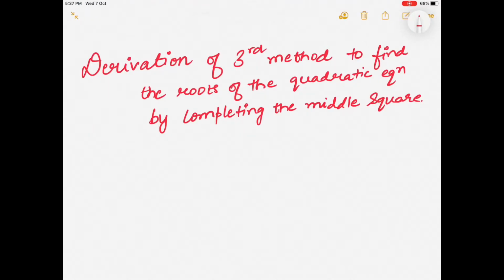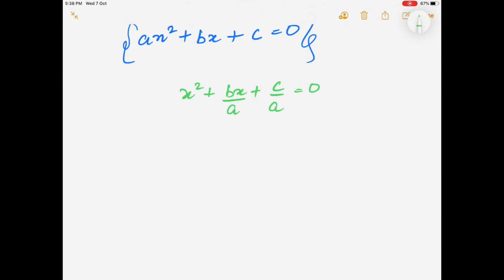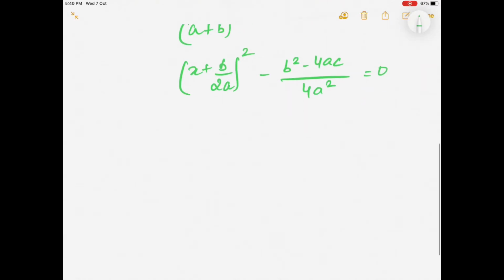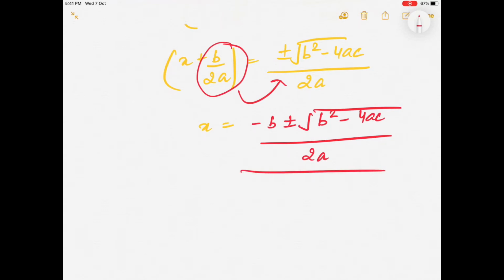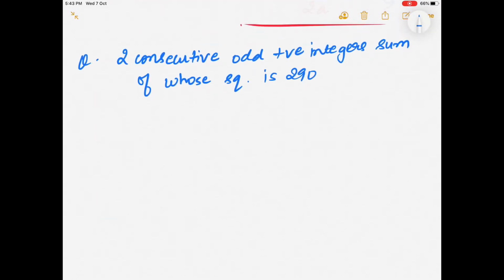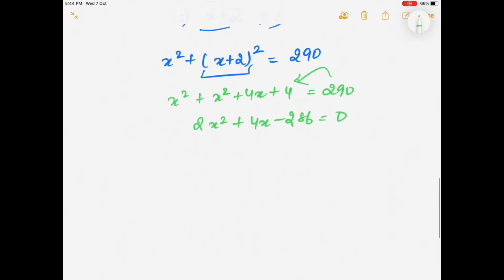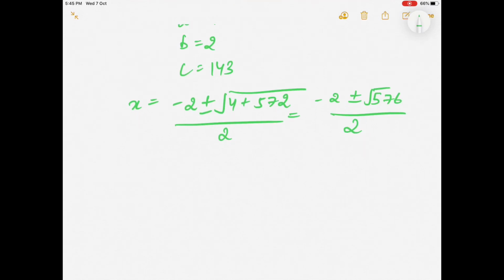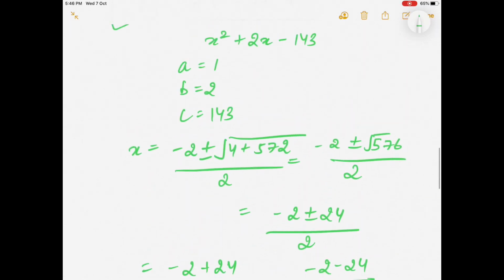DERIVATION OF 3rd METHOD TO FIND THE ROOTS OF QUADRATIC EQUATION | CLASS 10 | CBSE | NCERT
IN THIS VIDEO WE ARE GOING TO  DERIVE THE 3rd METHOD USING COMPLETING THE SQUARE METHOD TO FIND THE ROOTS OF THE QUADRATIC EQUATION OF CLASS 10 MATHEMATICS . IN THIS VIDEO WE HAVE ALSO SOLVED SOME BASIC AND IMPORTANT QUESTIONS RELATED TO THIS CHAPTER.